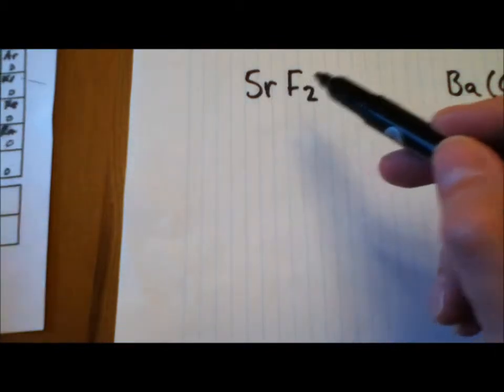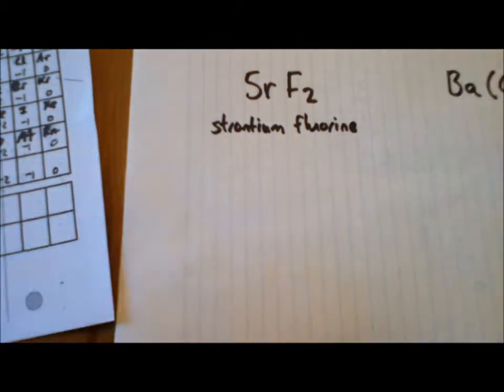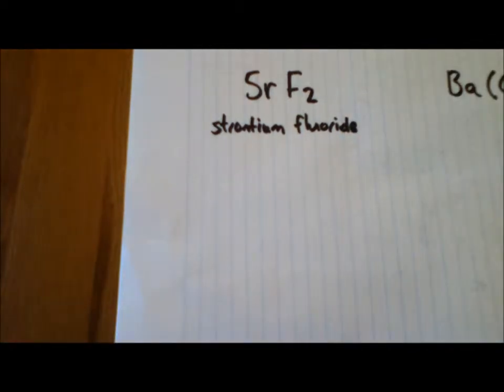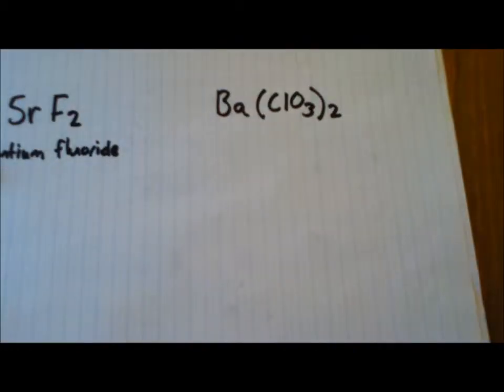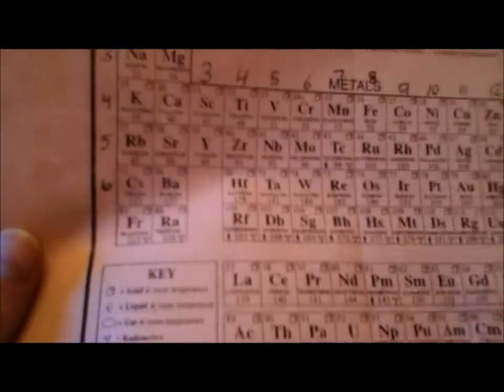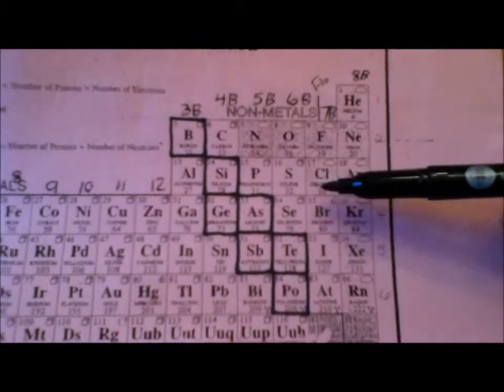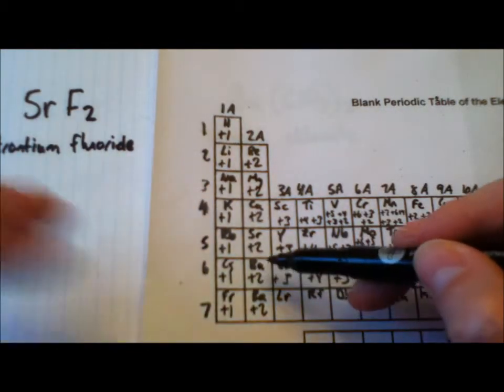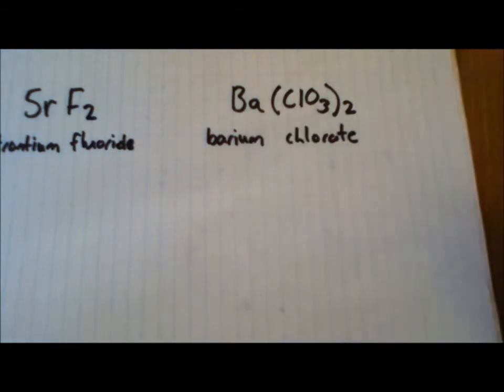Naming Ionic and Polyatomic Compounds 7